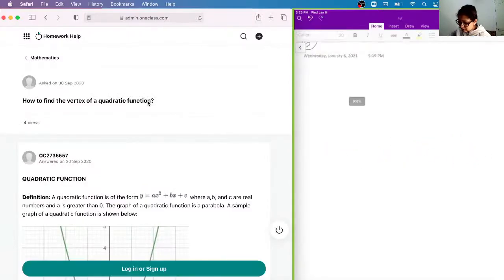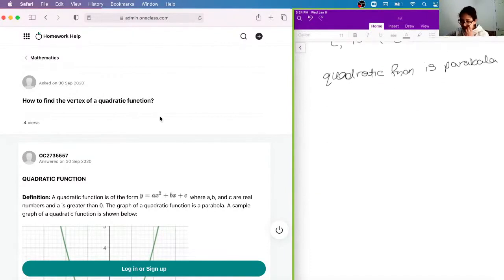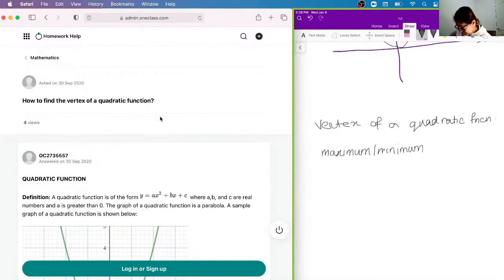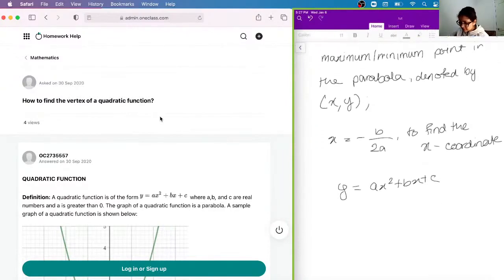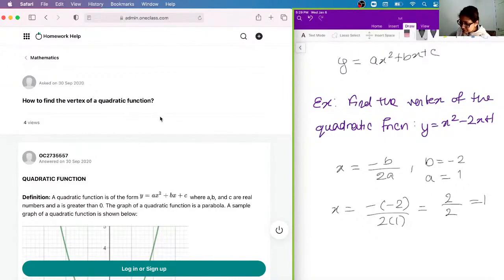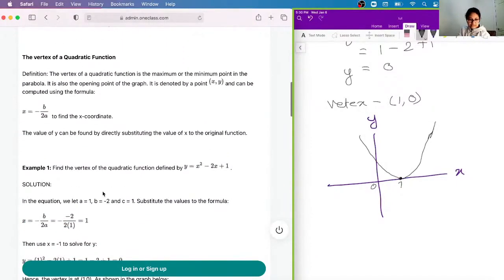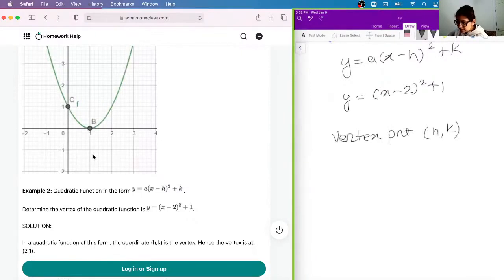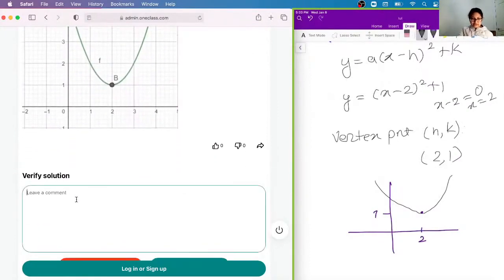How to find the vertex of a quadratic function?